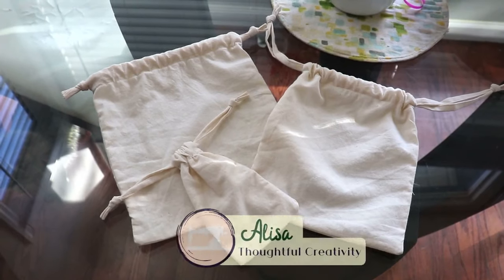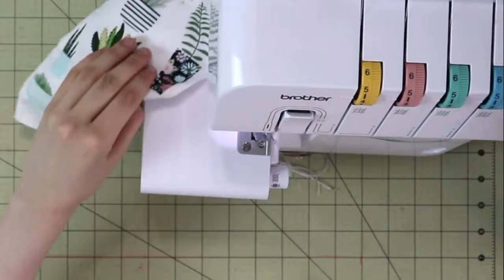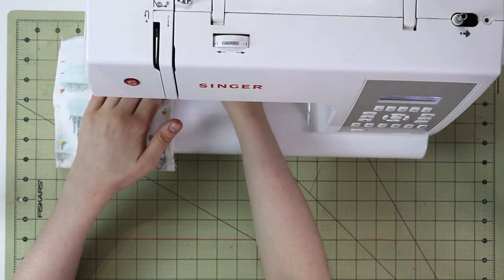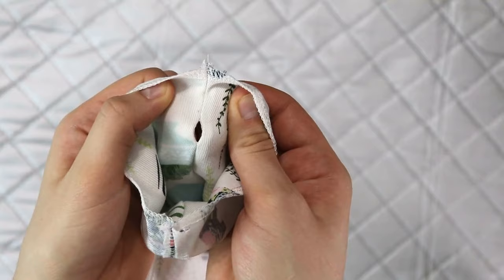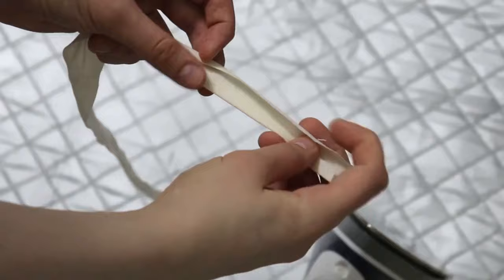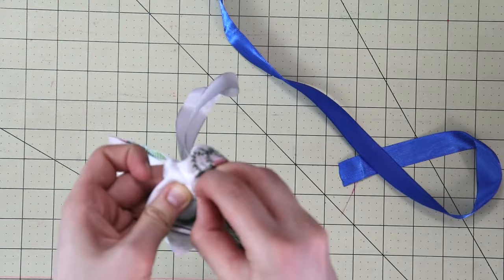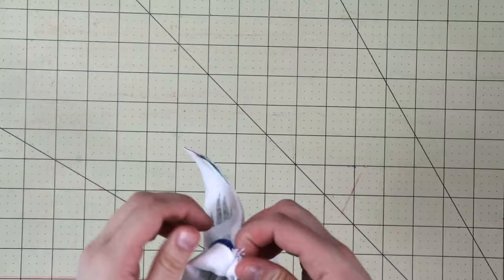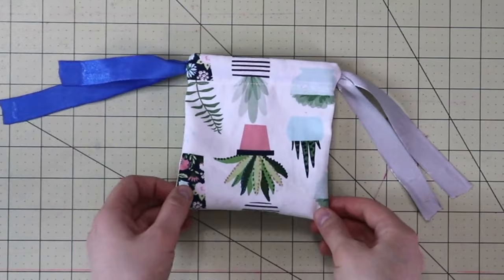Easy drawstring bag in 10 minutes! Great for scraps ✂️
Dear Sewing Friends, in this quick and easy sewing tutorial I will guide you through how to sew a multi functional drawstring bag. You can use it in a kitchen, in the craftroom, in the laundry room - it is a very functional project, great for using your scraps as well! Suited for beginners to get your sewing skills going!

MY FAVORITE SEWING TOOLS:
1. Bias Tape Maker
2. Medical Tracing Paper
3. Washable Fabric Markers
4. Hem Guide Clips
5. Sewing Rullers

OUR FACEBOOK GROUP (Join Free) -
If you want more free sewing patterns and sewing support - join our Facebook Group, just search for "Free Sewing Patterns (Thoughtful Creativity)" and click to join. I share useful tips for free sewing patterns every week!

xxx, Alisa